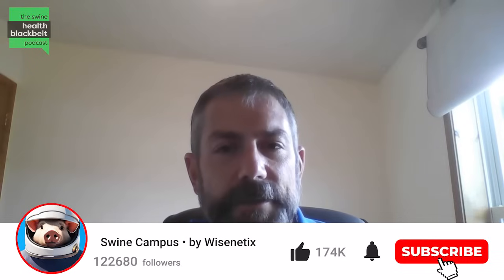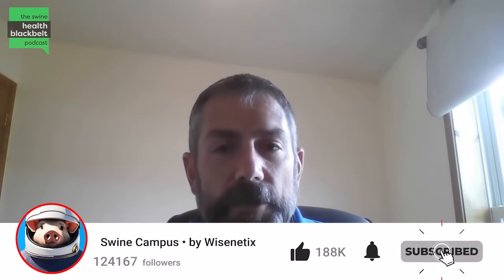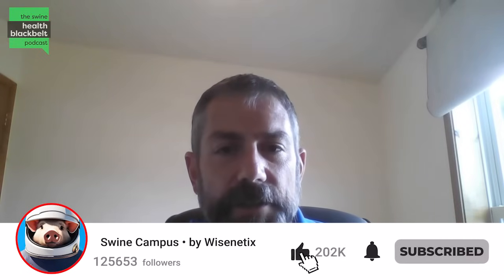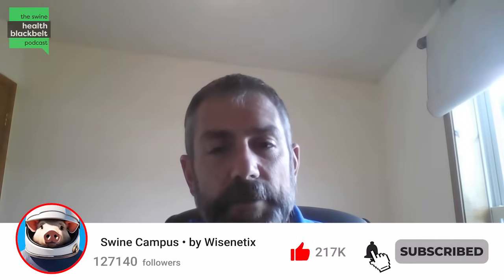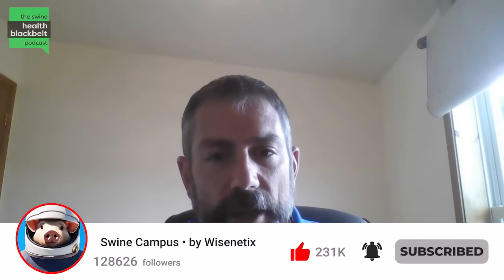Surveillance That Could Save Your Herd - Berenice Munguía-Ramírez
In this episode of The Swine Health Blackbelt Podcast, Berenice Munguía-Ramírez, a PhD candidate at Iowa State University, explores the role of active participatory surveillance in early disease detection and control within the swine industry. She explains its potential to identify both emerging and endemic pathogens before widespread outbreaks occur. Learn how producer participation and surveillance frequency can influence disease detection. Listen now on all major platforms!

"Active participatory surveillance combines proactive data collection and producer involvement to detect pathogens early, instead of waiting for clinical signs to appear."

Meet the guest: Berenice Munguía-Ramírez holds a DVM from the Institute of Technology of Sonora, an M.S. in Veterinary Preventive Medicine from Iowa State University, and is currently pursuing her Ph.D. at Iowa State. Her research focuses on improving diagnostics for swine diseases using oral fluids and swine epidemiology.

What you will learn:
(00:00) Highlight
(00:55) Introduction
(02:06) Active surveillance concept
(05:12) Surveillance pathogen scope
(06:16) Simulation case study
(07:45) Scaling up the model
(10:49) Sampling frequency effects
(14:52) Closing thoughts